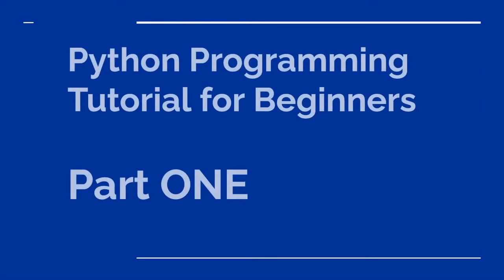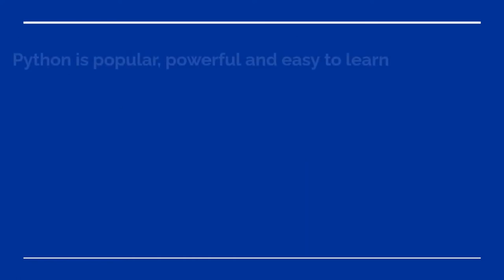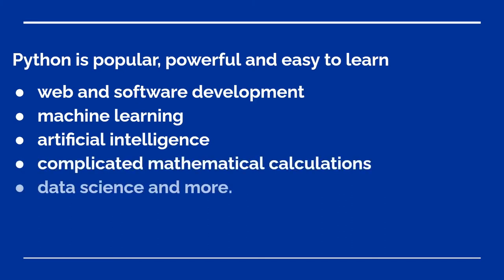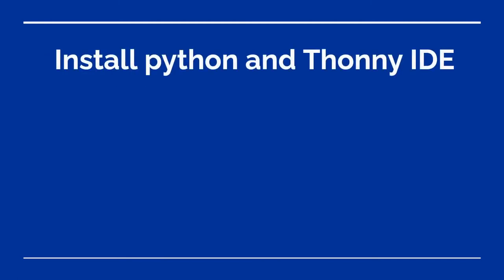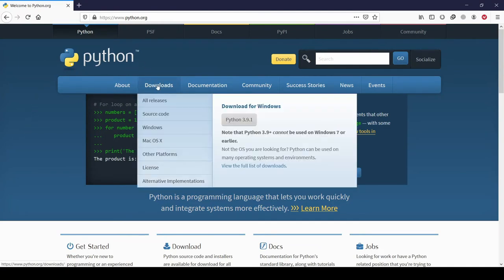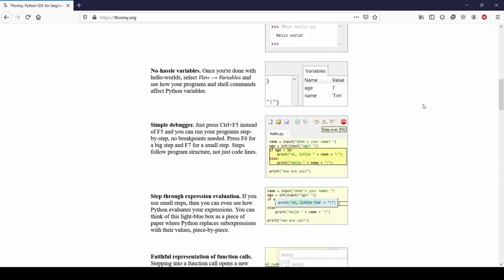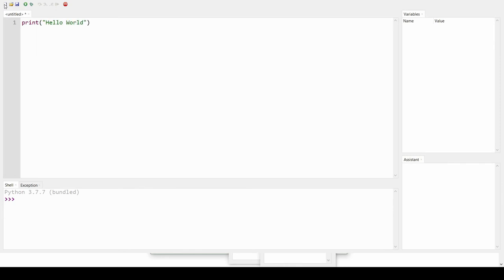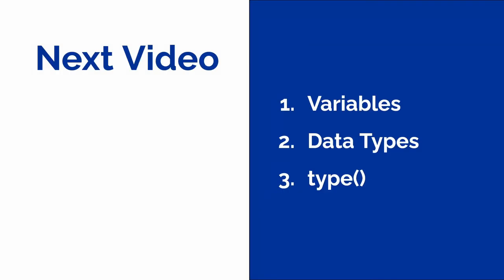Python Tutorial for Beginners #1 - Hello and Introduction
Python Programming Tutorial for Beginners - Let's learn together. Setting up python with the beginner-friendly python IDE Thonny.

00:00 - Is this Python tutorial for you?
00:57 - Install Python and Thonny IDE (Windows, Mac or Linux)
01:35 - check if Python is installed - Hello World

Geezam.com is a technology blog based in the Caribbean.